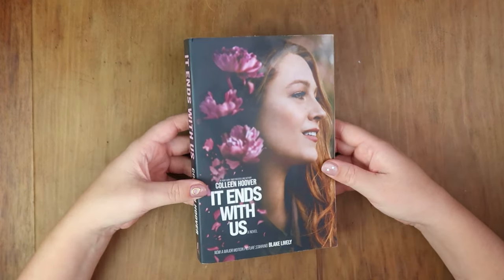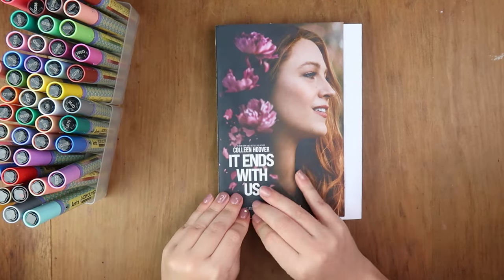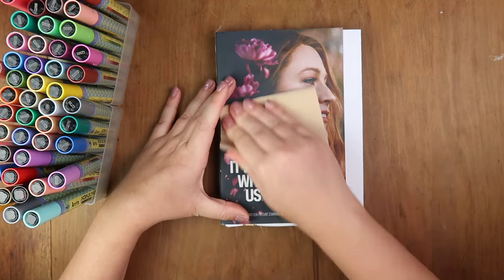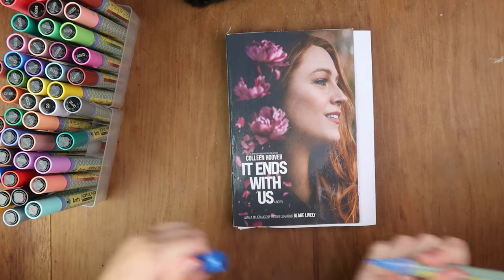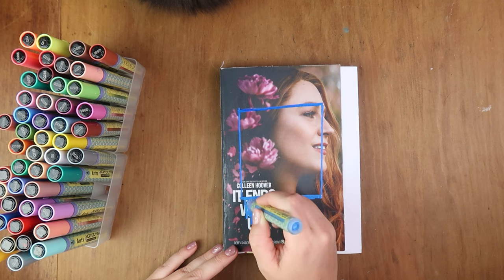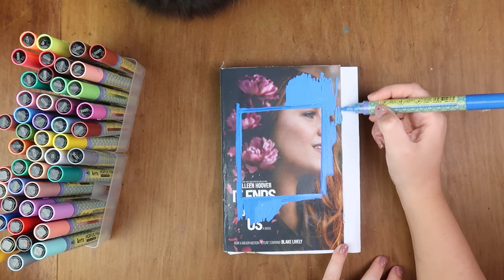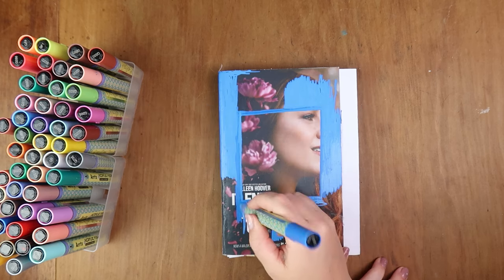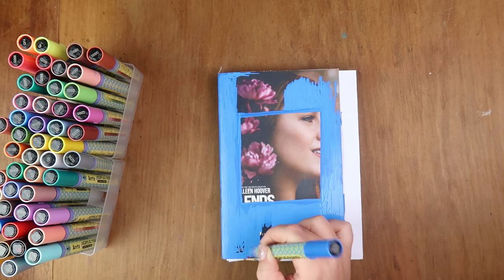It Ends With Us, Movie Book Cover Paint Over. Is this book really THAT bad?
Did you enjoy this book if you read it?

Arrtx 36 acrylic markers,15%off, code: QY88AG9X
(August 17th-24th Only)

My Equipment -
• My Camera